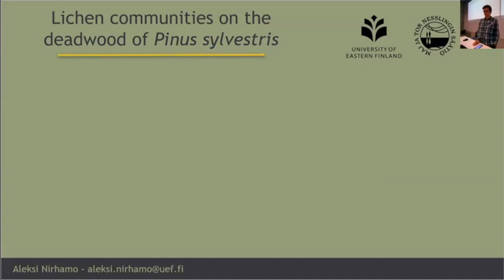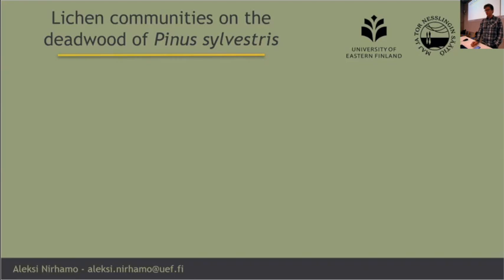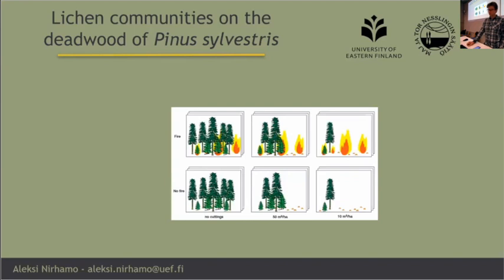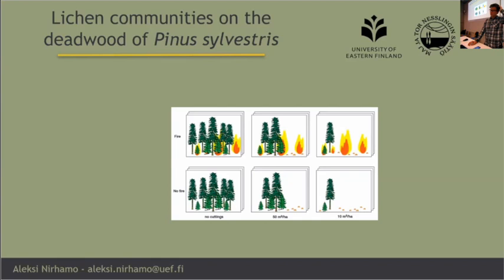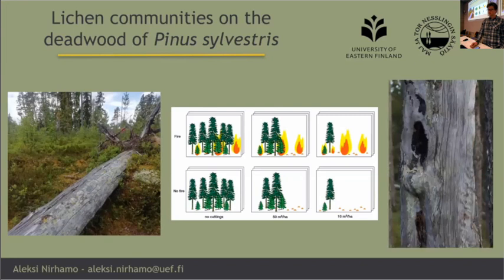IRN_Cold_Forests_2022_Aleksi_Nirhamo_UEF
2022 Annual Congress of International Research Network on Cold Forests
School of Forest Sciences, University of Eastern Finland, Joensuu. October 6th 2022.

POSTER : Lichen communities on deadwood of Pinus sylvestris – project presentation

I will present my research plans for my PhD project. My PhD project consists of two parts, each of which are connected to larger research projects. The first part is completed in an experimental setup that focuses on the ecological effects of tree retention and prescribed burning. We will be able to look at relatively long-term effects, since 21 years have passed since the experimental treatments at the time of the lichen survey. Lichens have previously been surveyed on the study sites ten years ago, and thus we will be able to investigate the development of the lichen composition since then. We expect tree retention to be able to successfully maintain most of the lichen flora of Pinus sylvestris, although species richness may be limited by low habitat heterogeneity. Previous studies have shown the effect of fire to be clearly adverse for epiphytic lichens, however, the formation of deadwood by fire may benefit some lichen species in the long term. The second part of the PhD project is embedded in a research project on kelo trees. I will be looking into, for example, the development of lichen communities on kelo trees over time after tree death, and the effects of wood chemistry on lichen communities. Bark chemistry has a crucial effect on the species composition of living trees, and thus wood chemistry could have a similar effect on dead trees. We expect the species richness and cover of lichens and the presence of rare and specialized species on kelo trees to increase with time since tree death.